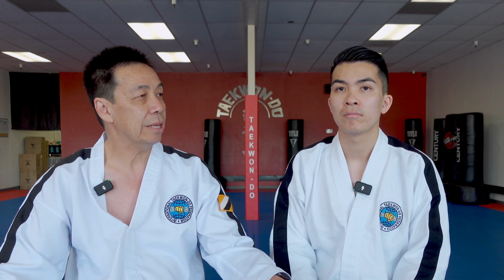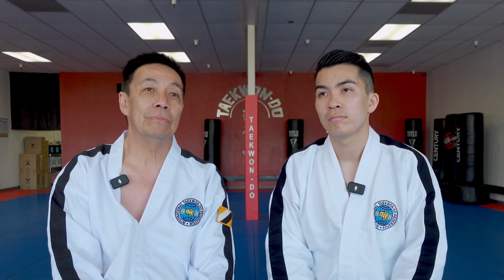Do I Always Have To Go To The Bending Ready Stance B Position? | Tul World Podcast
Do I Always Have To Go To The Bending Ready Stance B Position?

Tul World+ is an ever growing online platform designed to supplement your Taekwon-Do training with video explanations and references to the Encyclopedia. Support Tul World @

Join the Tul World mailing list to receive exclusive deals and news